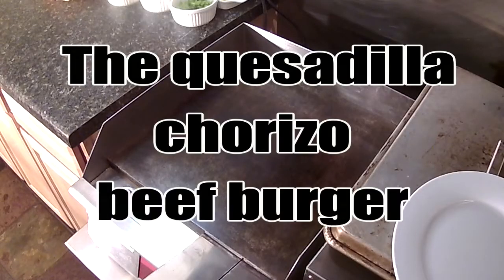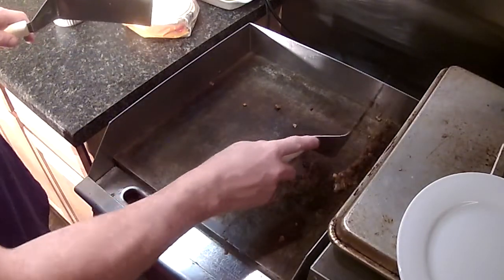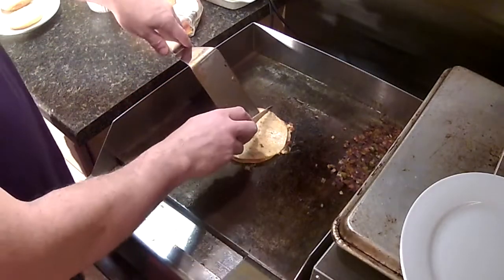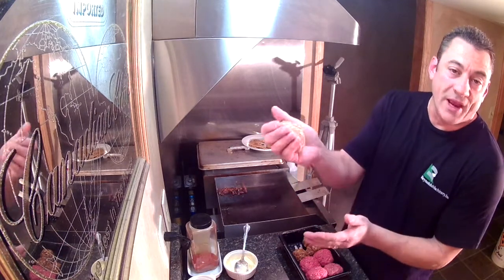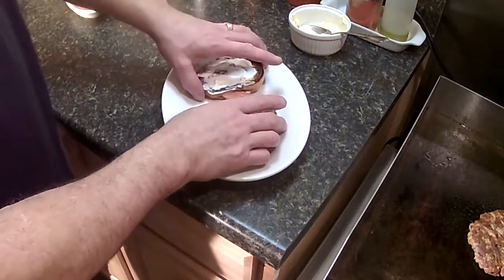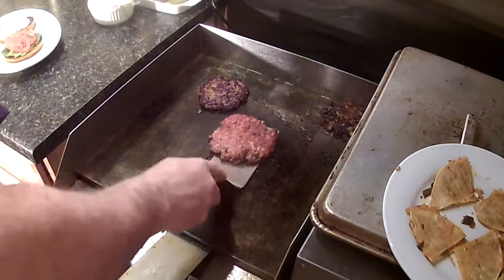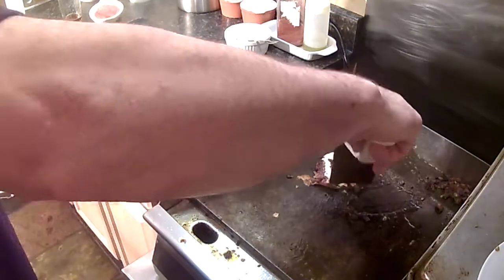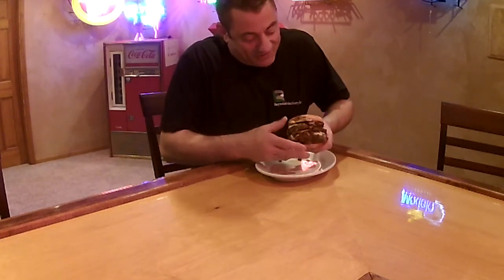The quesadilla chorizo beef burger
5 Years of Thebasementgourmet!
Cheers!